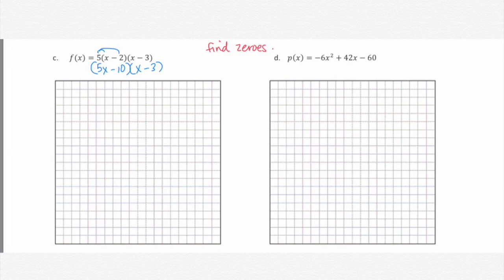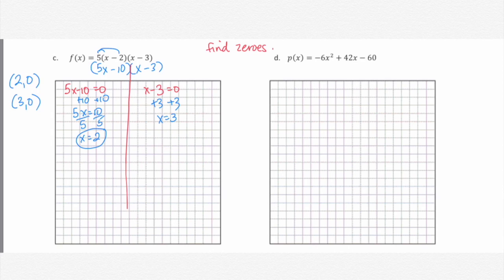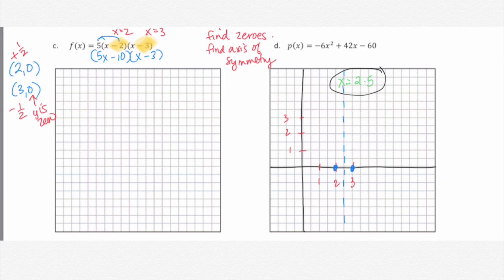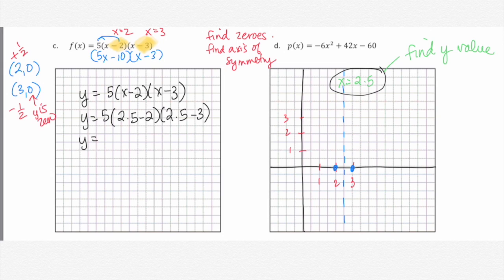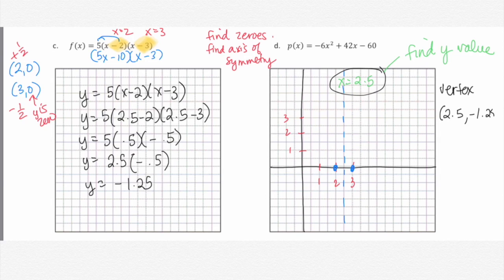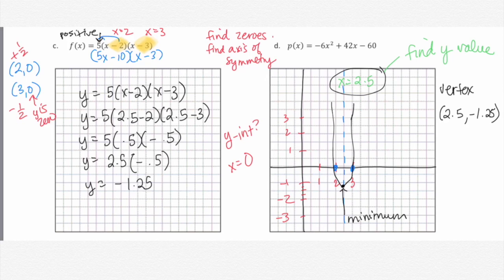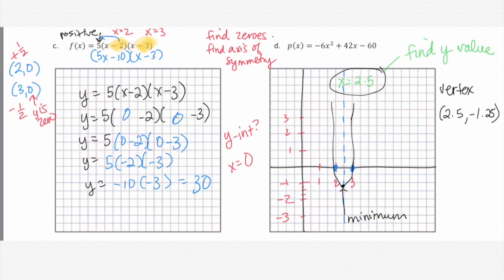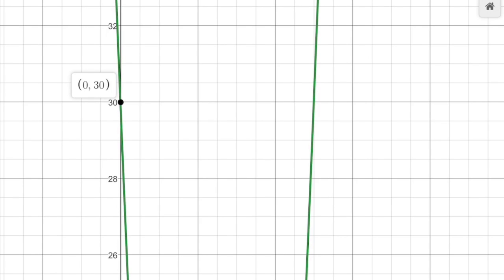Lesson 9-Finding y-int